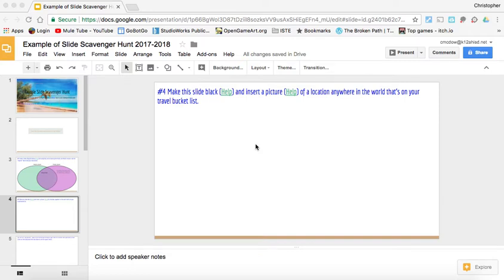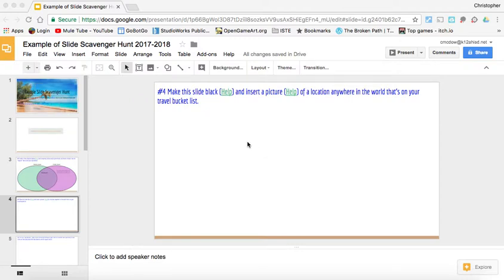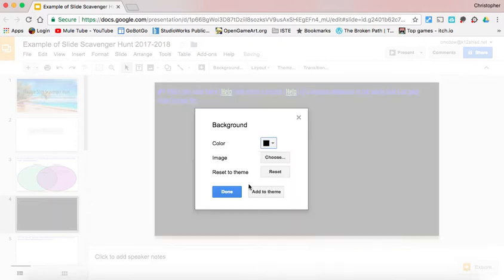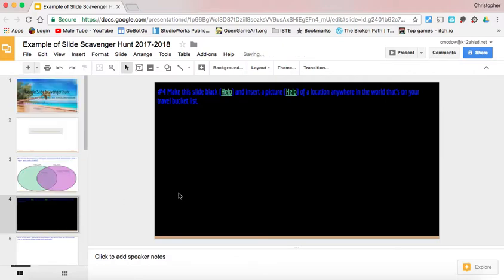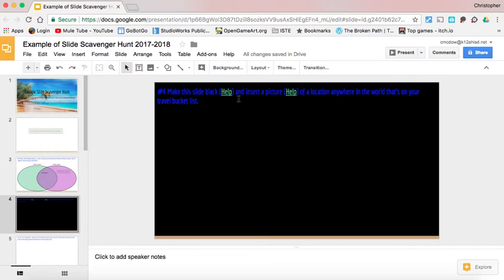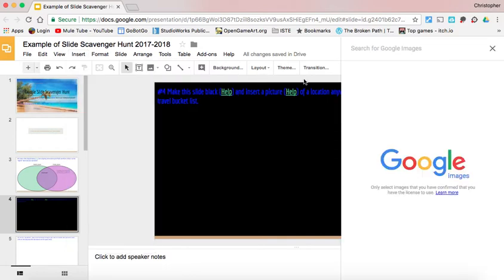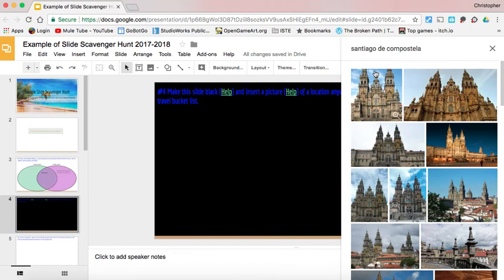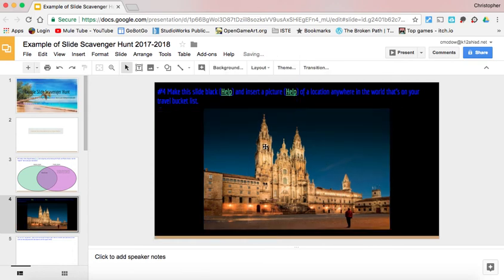Slides Insert Picture